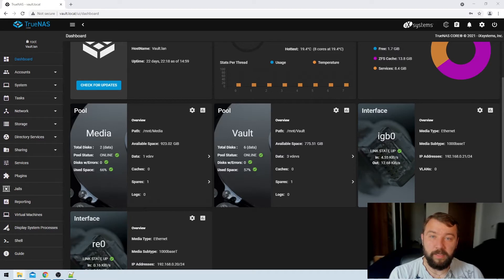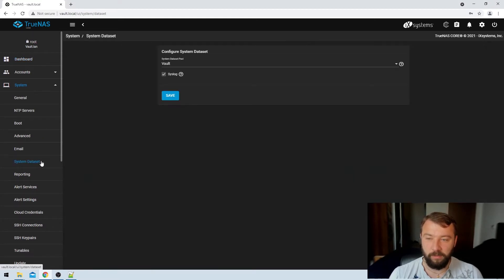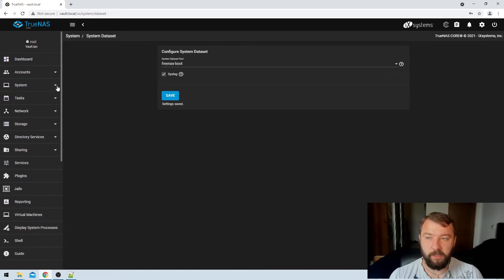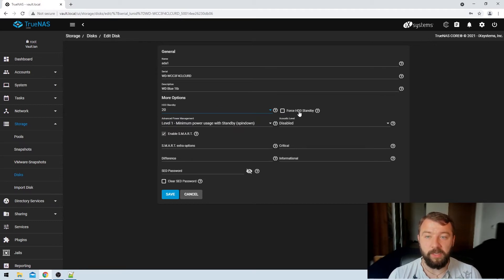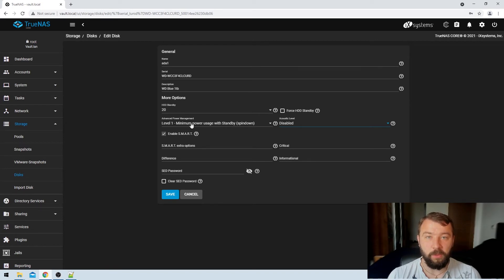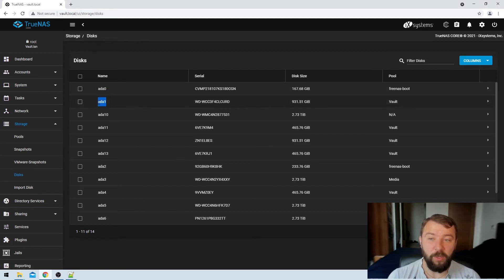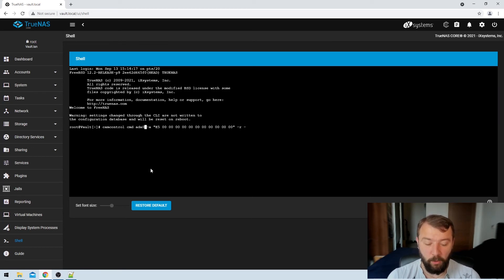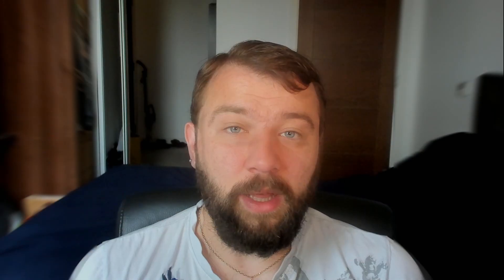Spinning Down Disks | Managing TrueNAS Core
In this video we will take a look at how to set your drives (disks) to spin down when the enter a standby (or sleep) mode in TrueNAS (and FreeNAS).

Commands used in this video:
camcontrol cmd ada1 -a "E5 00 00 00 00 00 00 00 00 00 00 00" -r -

Replace 'ada1' with the name of the drive you want to check.

00:00 Intro
00:05 Why use standby?
00:57 Move System Dataset
02:20 Set drives to spin down
04:00 Test that drives spin down
05:42 Outro